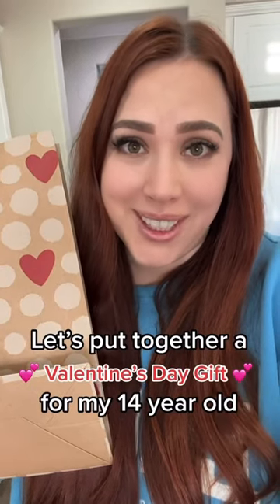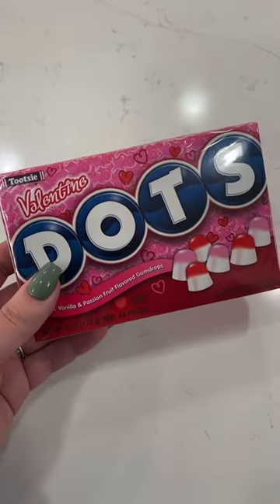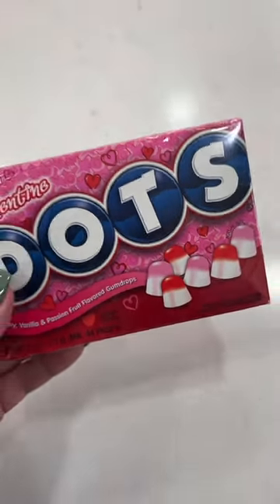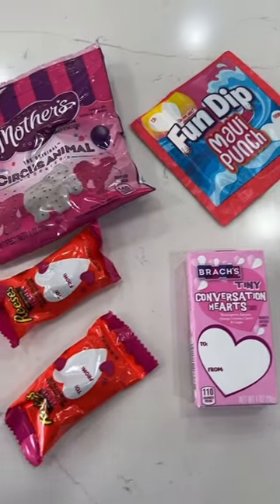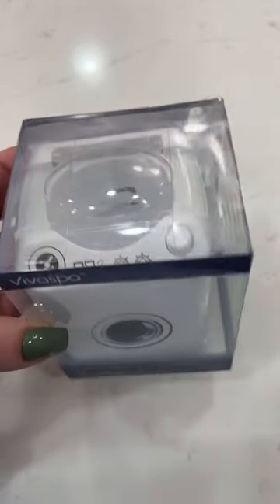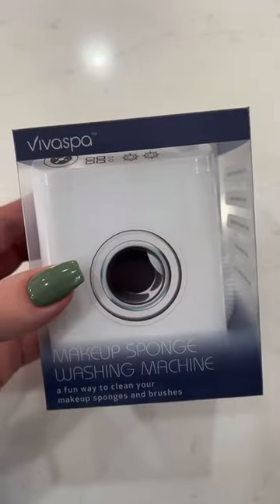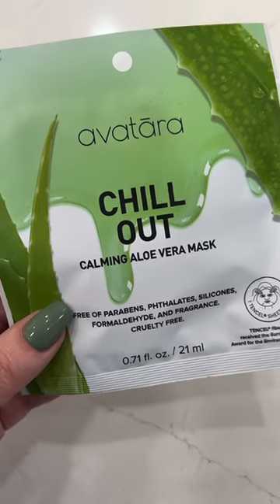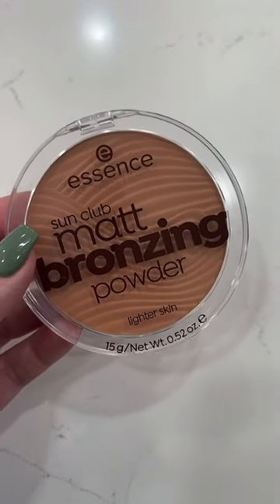WHAT i GOT MY KiDS FOR VALENTiNE’S DAY! TEEN EDITION!💕